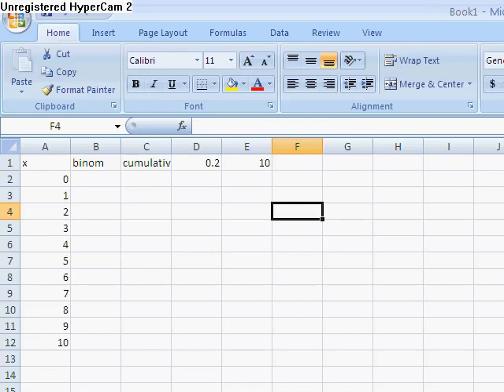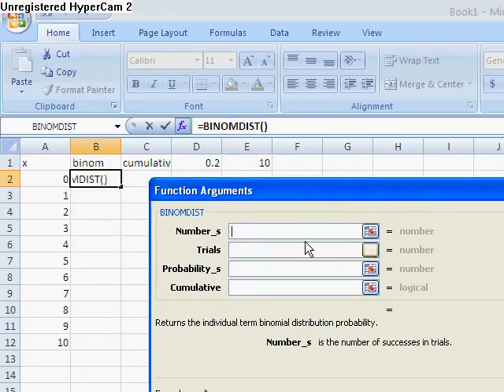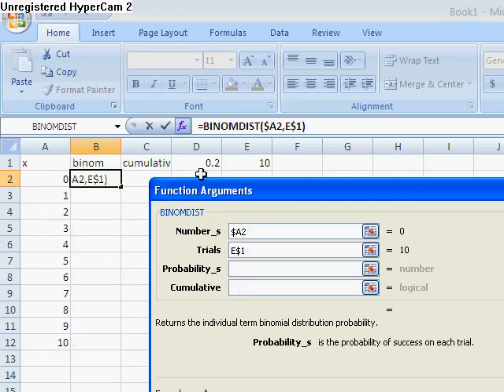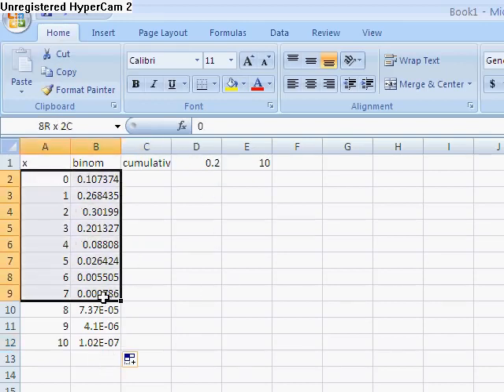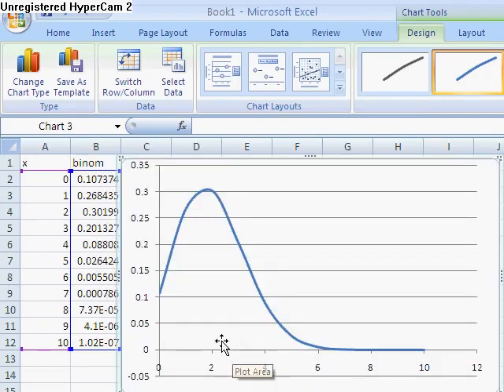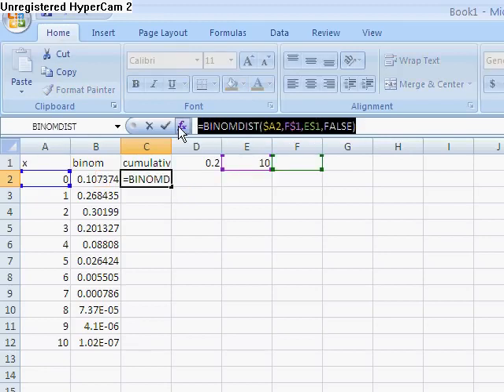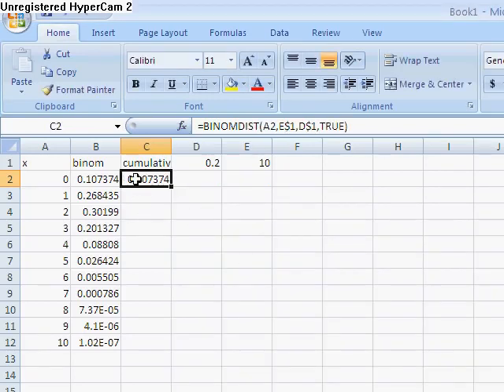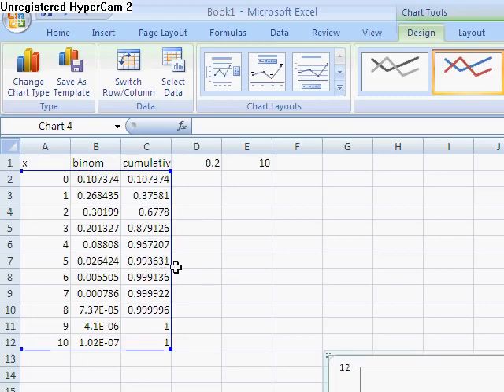binomial distribution on excel